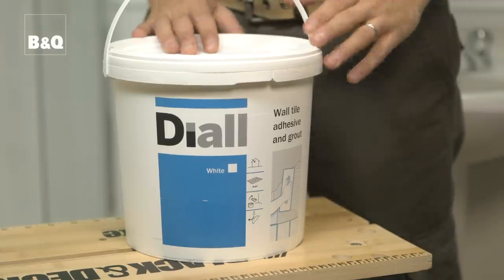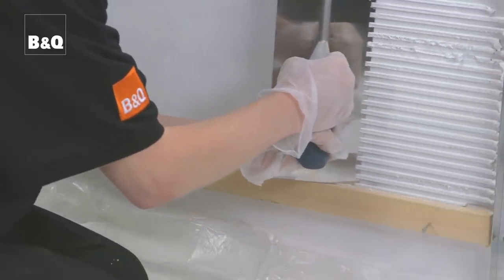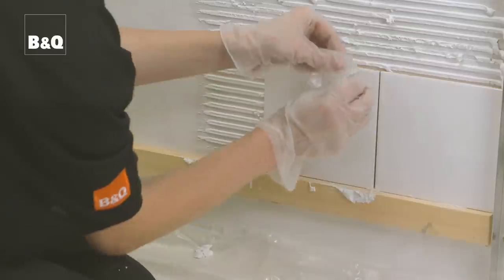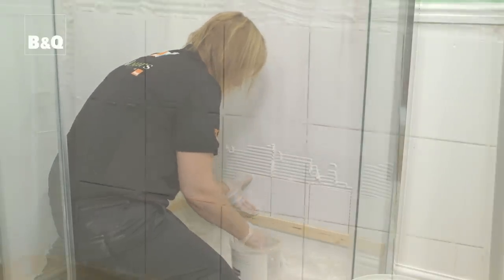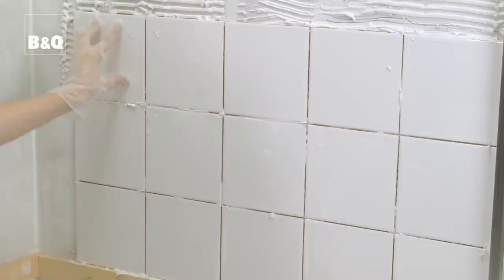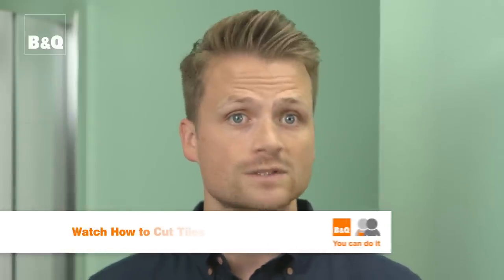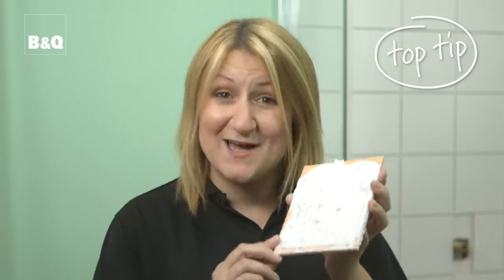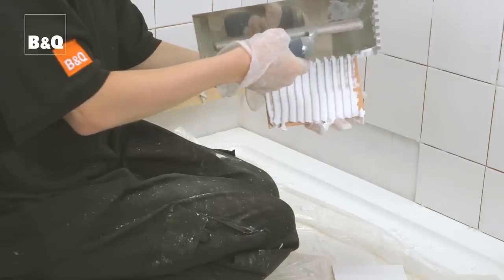How to tile a shower part 2: tiling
Update: Our HomeFit service will no longer be available from the 9 July 2018. Any existing orders will be honoured until 14 December 2018.

Even though it’s no longer available, we still offer a great kitchen, bathroom and bedroom range. We’d love to help design your dream room too, so visit your local store and speak to a member of our team.

Watch our step-by-step video showing how to tile a shower, with expert advice and top tips to help you complete the job with confidence.

Need a helping hand with your DIY project? We're always uploading new videos, so whatever your project, we're here to support you 24/7.

Buying in bulk? Let us get it to your door.